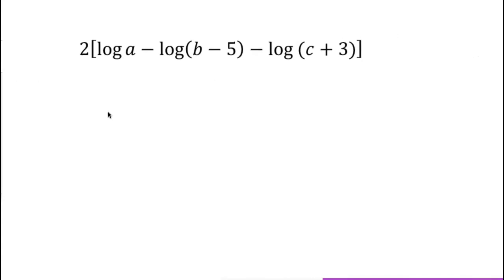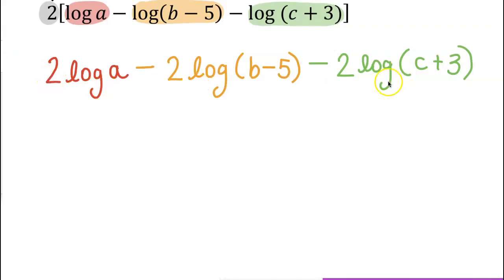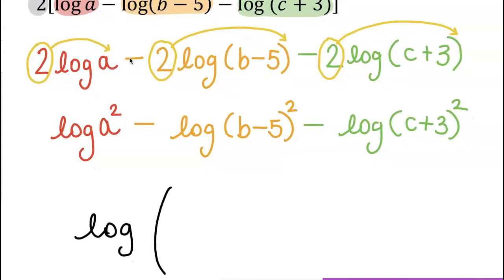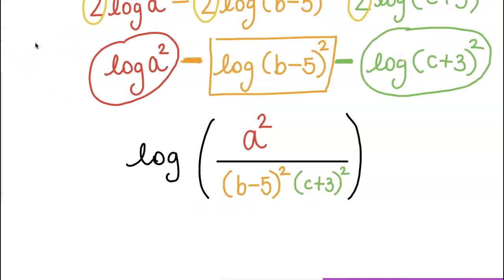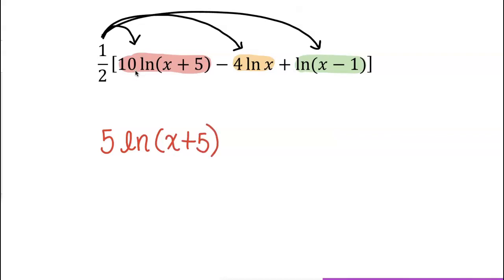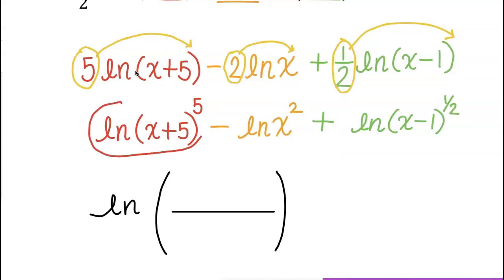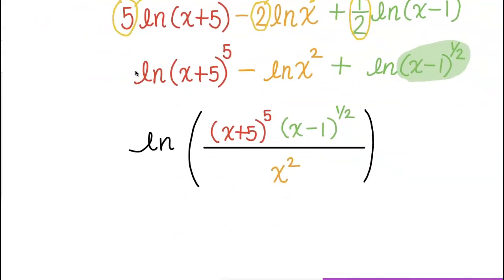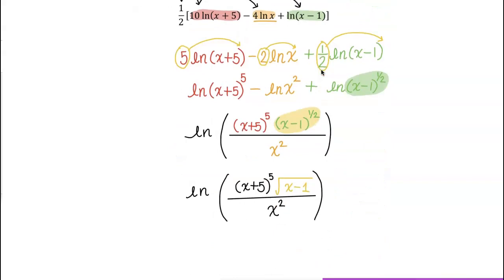NOL MTH 161 (Module 3) Review Topic - Section 3.4 Topic 3: Condensing Logarithms...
Write the logarithmic expression as a single logarithm with coefficient 1 and simplify as much as possible.